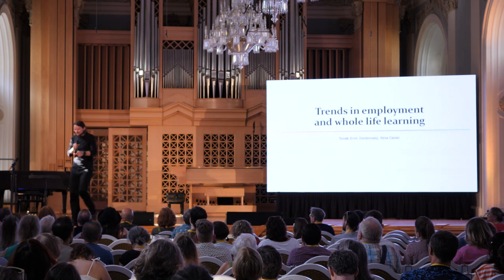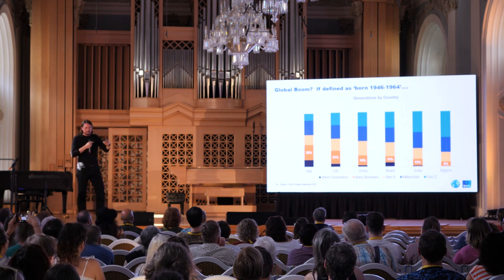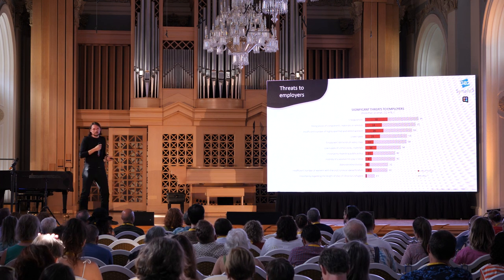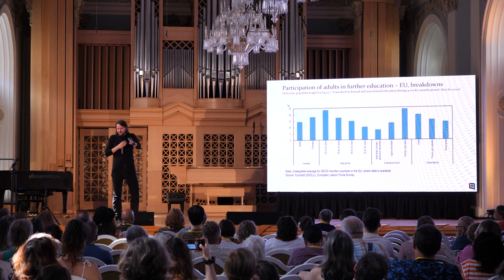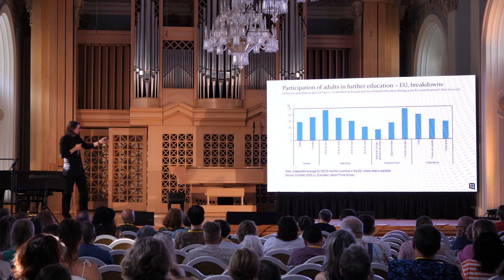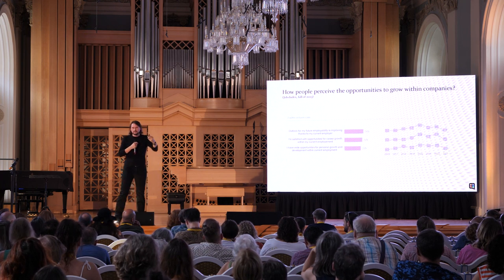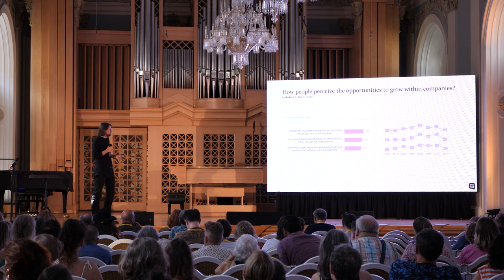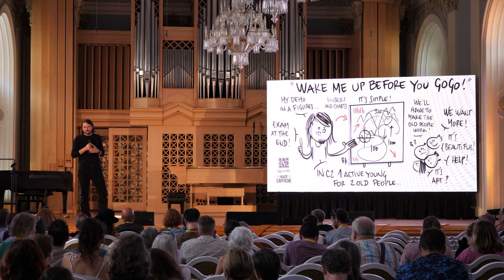What can (labour market) data tell us about the future of education? - Tomáš Ervín Dombrovský - AIN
Keynote at the 2024 AIN Global Conference in Prague

Keynote: What can (labour market) data tell us about the future of education?
Speaker: Tomáš Ervín Dombrovsk
Date: Saturday, July 20, 2024

We are proud to introduce Tomáš Ervín Dombrovský, a leading labor market analyst at Alma Career (formerly LMC). With over 13 years of experience, Tomáš provides invaluable insights into the dynamics of  education and employment. His research and analyses are crucial for HR professionals and organizational leaders, offering practical recommendations to enhance workplace collaboration.

As a member of the external advisory team to the Czech Minister of Labor and Social Affairs, Tomáš's expertise is widely recognized. Under his guidance, Alma Career has developed innovative online services, transforming how people find jobs and pursue education.